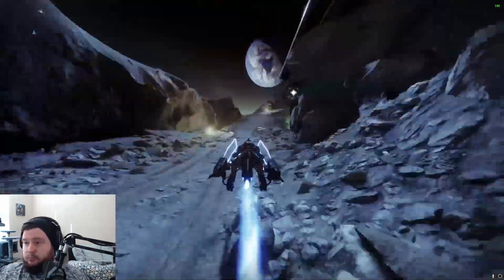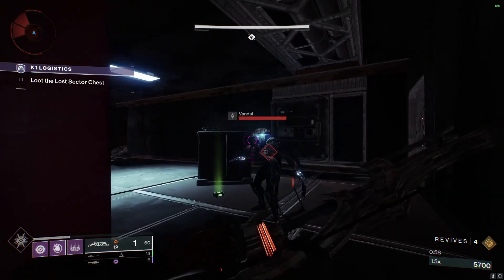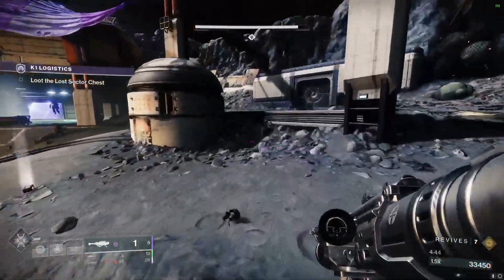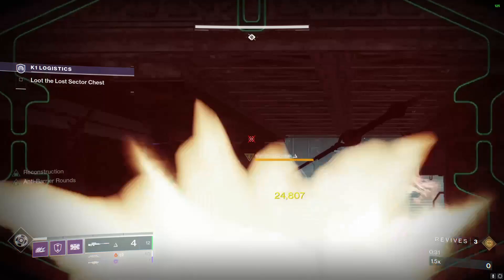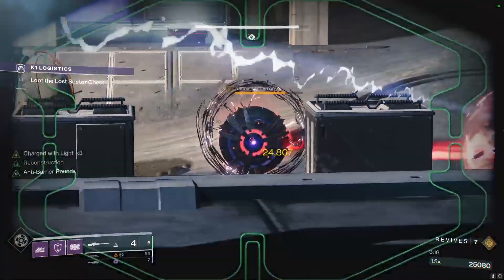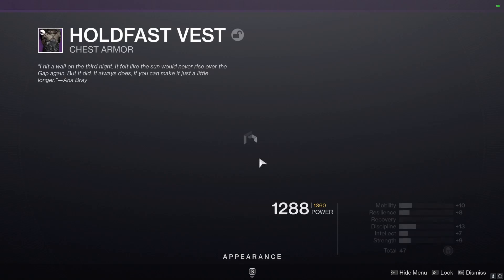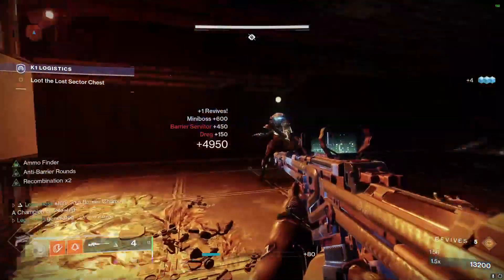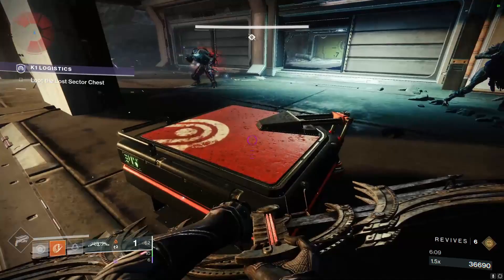EASILY SOLO K1 Logistics Legendary Lost Sector on ANY CLASS in Destiny 2 Season of the Chosen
When the K1 Logistics Lost Sector is the 1300 Lost Sector, you'll be able to farm for the new Season of the Chosen exotic armor pieces and the Beyond Light exotics.

The K1 Logistics Legendary Lost Sector is on the Moon in Destiny 2. During the Season of the Chosen, you'll want to use a kinetic Sniper, a void hand cannon and The Truth as your loadout.

Are you wondering how to get the Mantle of Battle Harmony in Destiny 2? How do you get the Omnioculus in Destiny 2? Thinking how do you get the Cuirass of the Falling Star in Destiny 2? These exotics have a chance to drop from the daily legendary lost sector or master lost sector when exotic chest pieces are available.

In this legend lost sector, there's 1 Overload Captain, 3 Overload Minotaurs and 1 Barrier Hobgoblin. There's only void shields to worry about.

How do you get Dawn Chorus in Destiny 2? How do you get Mask of Bakris in Destiny 2? How do you get Precious Scars in Destiny 2? Precious Scars, Dawn Chorus and Mask of Bakris can be earned when you run the K1 Logistics Legend Lost Sector when exotic helmets are available.

You're gonna want to defeat every champion in the lost sector for the Platinum ranking to get the best possible chance at getting an exotic drop. It's technically possible to get an exotic from what I've heard and seen without getting Platinum, but the drop rate is already kind of low for exotics in legend and master lost sectors.

How do you get Necrotic Grip in Destiny 2? How do you get Athrys's Embrace in Destiny 2? How do you get Icefall Mantle in Destiny 2? Necrotic Grip, Athrys's Embrace and Icefall Mantle can be earned when you run the K1 Logistics Legend Lost Sector when exotic gloves are available.

0:00 - Warlock
04:45 - Titan
15:58 - Hunter